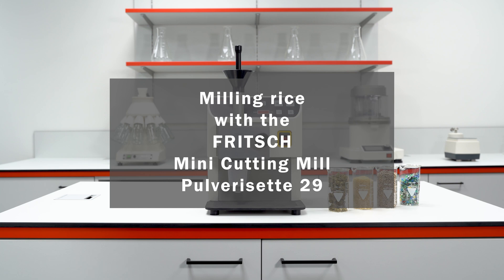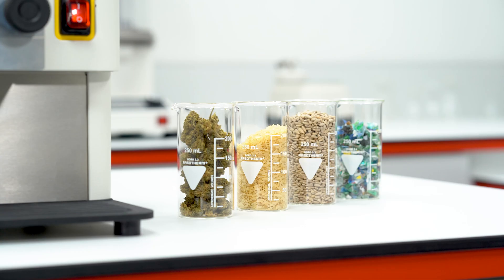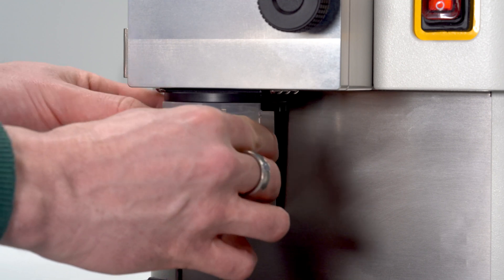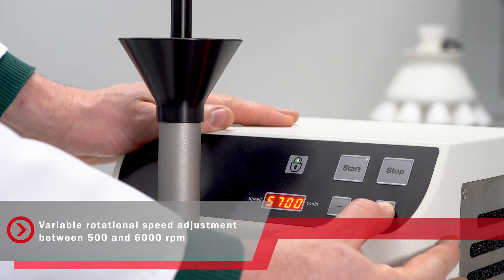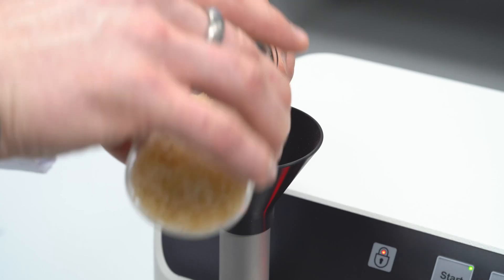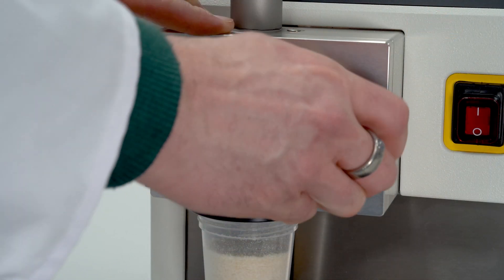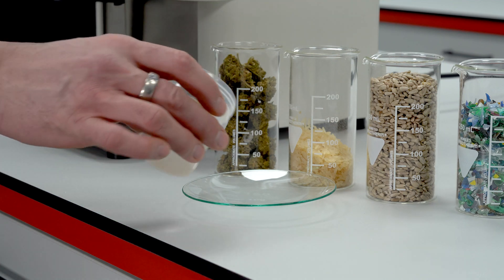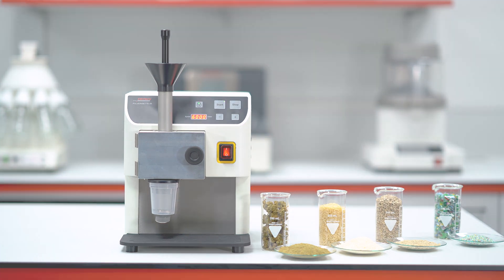Grinding rice with the P-29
Due to its widespread consumption and therefore potential health implications of pesticide residues  rice is tested vigorously.
The P-29 is perfect for milling rice, because it generates little heat during the process, thereby preventing damage to analytical constituents, and it additionally offers the advantage of a small batch size.